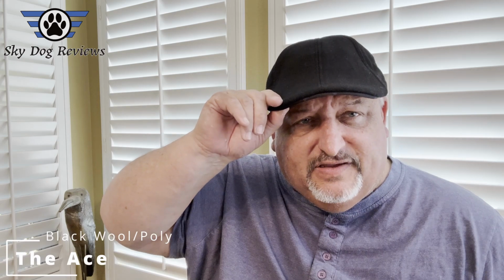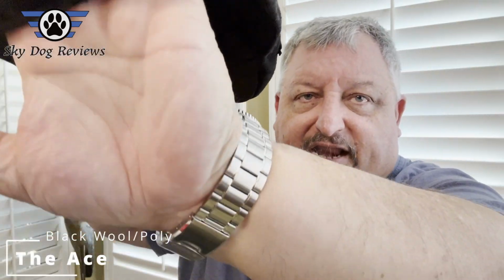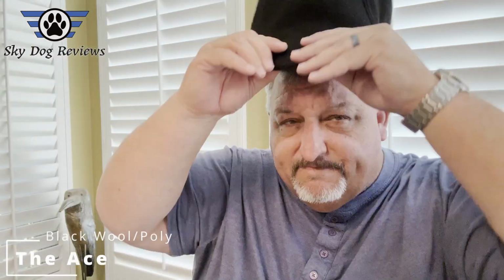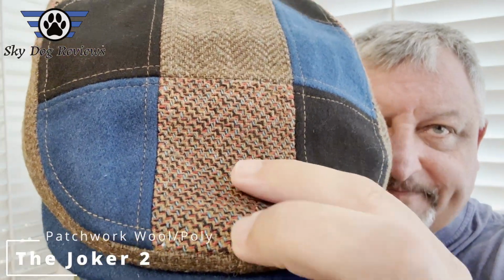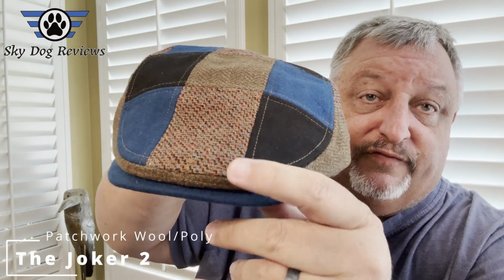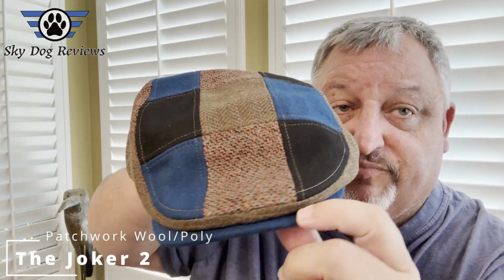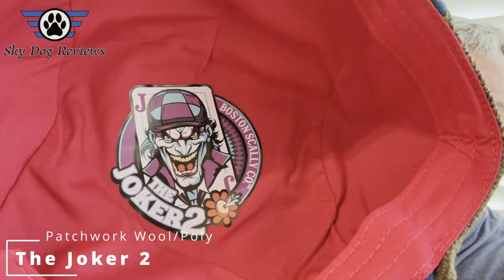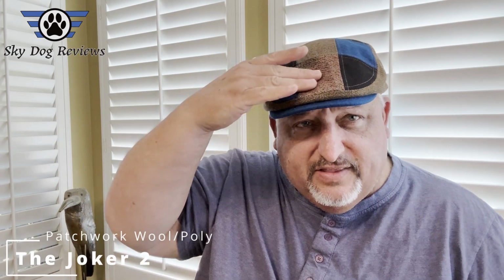Boston Scally Co. The Joker 2 Cap Review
This is a Boston Scally Co Cap review of The Joker 2
00:11 Introduction
00:57 Pricing
04:27 The Ace
06:34 The King of Hearts
08:45 The Joker 2
13:40 The Wrap Up

FREE BSC SHIPPING CODE:  BSCALLY